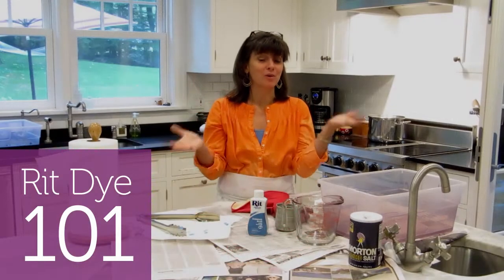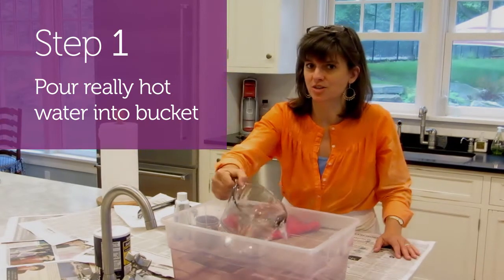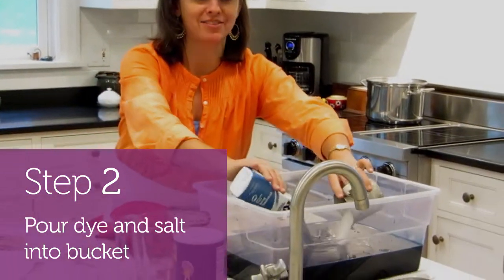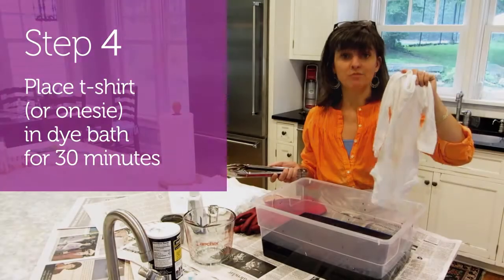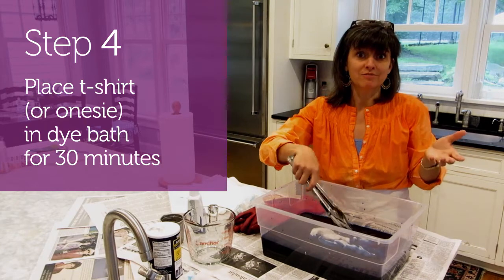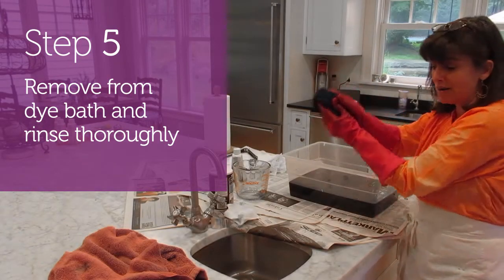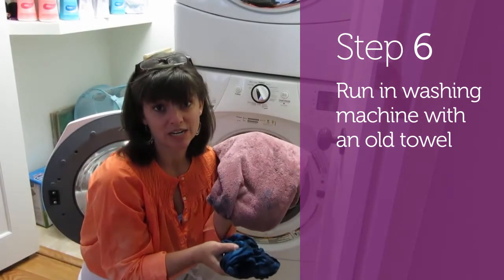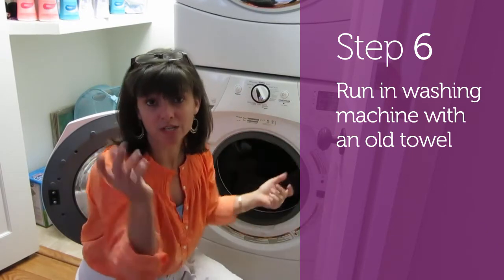Rit Dye 101 - Bucket Dyeing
Six easy steps to dyeing.  Enjoy your first Rit dye project or just get better acquainted with the basics for adding color to your world.  From using Salt vs. Vinegar to the temperature of your water.   It is all right in your kitchen already and super easy once you know these tricks!  So enjoy being Brilliant with color.  Happy Dyeing!